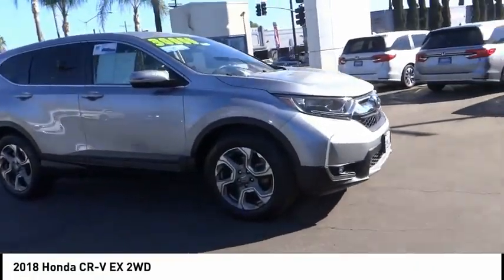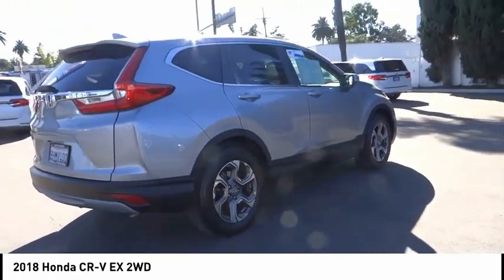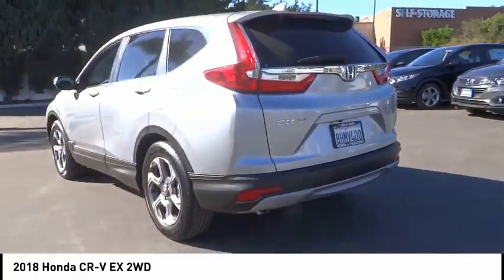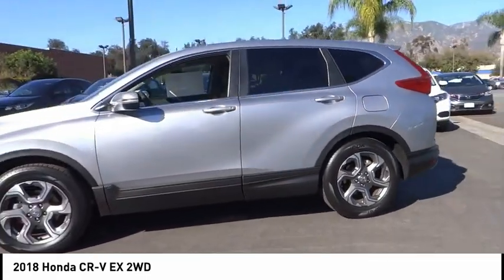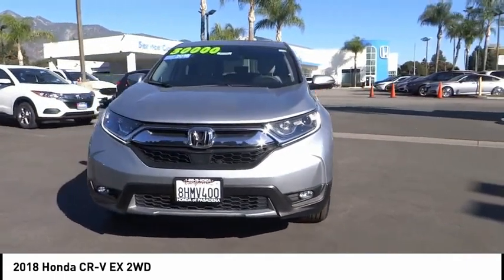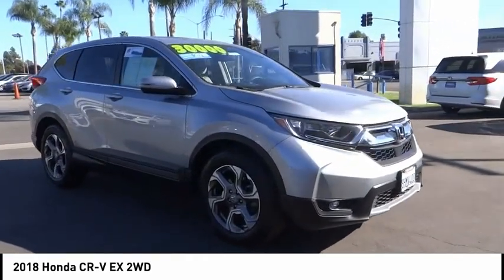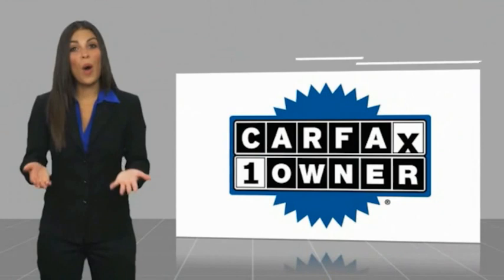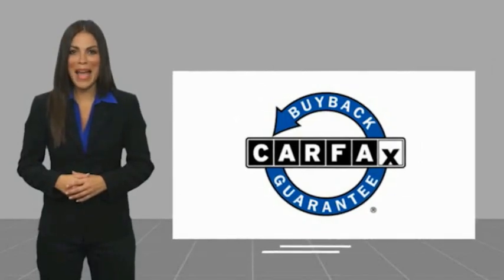2018 Honda CR-V Pasadena Los Angeles Glendale Alhambra Cerritos Orange County 00517720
2018 Honda CR-V EX 2WD

HONDA OF PASADENA IS A NEW AND USED HONDA DEALERSHIP PROUDLY SERVICING LOS ANGELES, PASADENA, GLENDALE, ALHAMBRA, CERRITOS, & ALL NEARBY CITIES. THIS LUNAR SILVER METALLIC 2018 Honda CR-V IS EQUIPPED WITH A Engine: 1.5L I-4 16-Valve DOHC -inc: single-scroll MHI TD03 turbo and internal wastegate, TRANSMISSION, AND RECEIVES AN ESTIMATED 28 City/34 Hwy MPG. CONTACT HONDA OF PASADENA TO SCHEDULE A TEST DRIVE AND TAKE THIS 2018 Honda CR-V HOME TODAY, OR VISIT OUR SHOWROOM CONVENIENTLY LOCATED AT 1965 E. FOOTHILL BLVD, PASADENA, CA 91107. STOCK #: 00517720 | 2018 Honda CR-V EX 2WD POWER WINDOWS ALLOY WHEELS SECURITY SYSTEM 2018 Honda CR-V EX 2WD **Dealer Serviced**, **Local Trade**, **Low miles For this Year**, Honda Certified, TOP 5 VOLUME HONDA CERTIFIED DEALER IN SO.CALIF. 2019 AND 2020, 2 New Tires, .99% APR available on approved Credit. Odometer is 20843 miles below market average! 28/34 City/Highway MPG CARFAX One-Owner. Clean CARFAX. To see more quality vehicles like this one right here just Awards: * Motor Trend Automobiles of the year * 2018 KBB.com 10 Most Awarded Brands * 2018 KBB.com Brand Image Awards Kelley Blue Book Brand Image Awards are based on the Brand Watch(tm) study from Kelley Blue Book Market Intelligence. Award calculated among non-luxury shoppers. Kelley Blue Book is a registered trademark of Kelley Blue Book Co., Inc. Stock #: 00517720 | VIN: 5J6RW1H58JA002726 | 2018 Honda CR-V EX 2WD POWER WINDOWS ALLOY WHEELS SECURITY SYSTEM Honda of Pasadena AT HONDA OF PASADENA, OUR GOAL IS TO SELL THE BEST VEHICLES AT THE LOWEST PRICES AND TREAT OUR CUSTOMERS WITH RESPECT. AS A CALIFORNIA HONDA DEALER, WE BELIEVE WHEN YOU CHOOSE HONDA OF PASADENA YOU ARE MAKING THE RIGHT CHOICE.